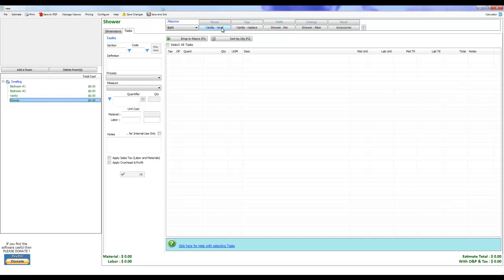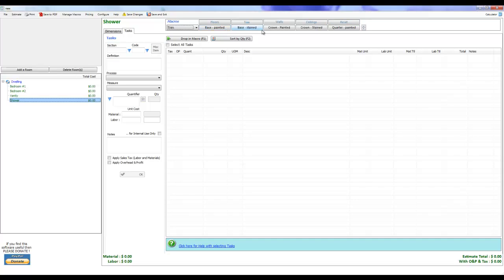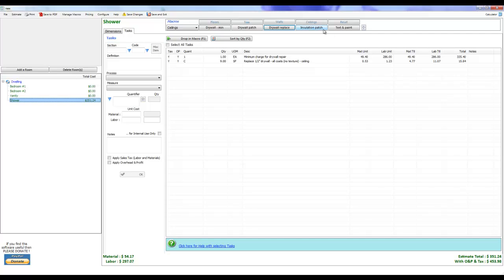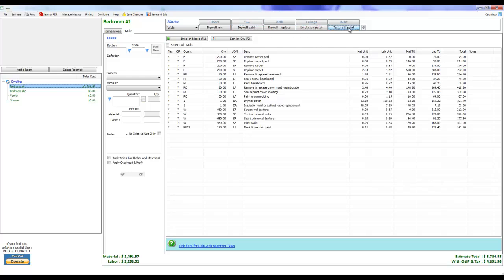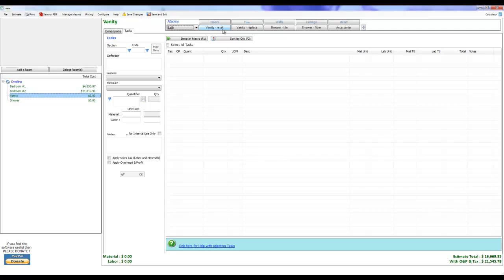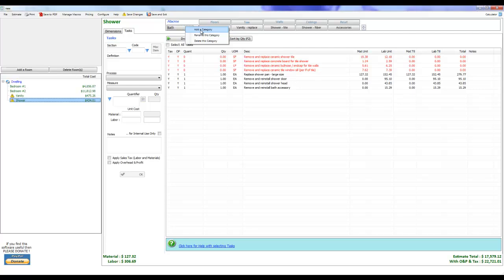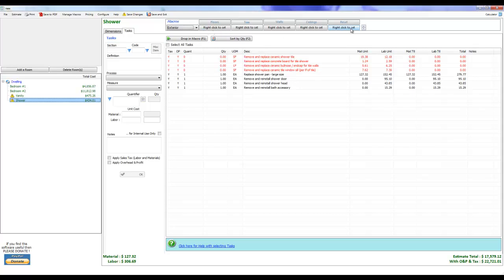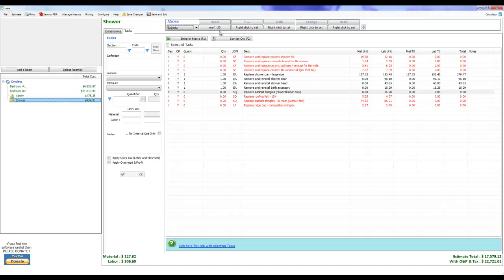iScope Super Duper Upgrade